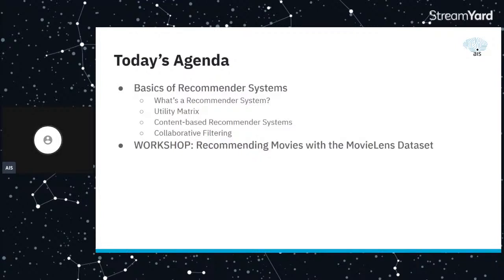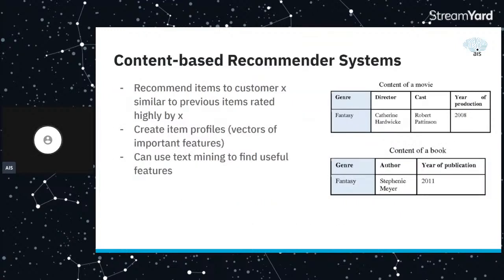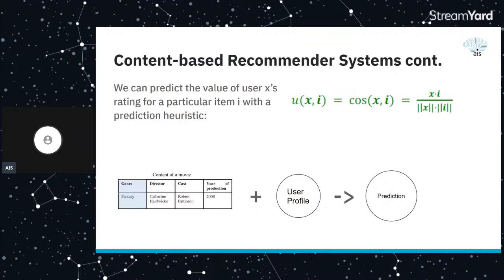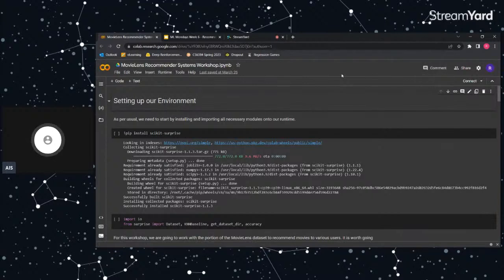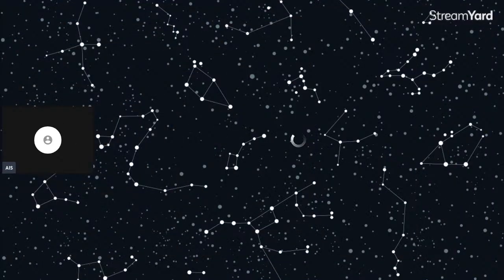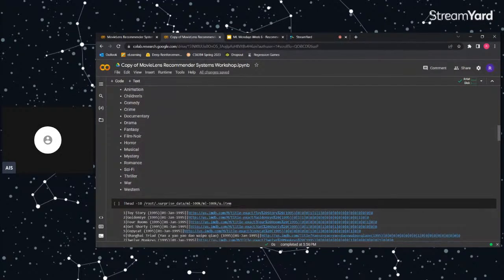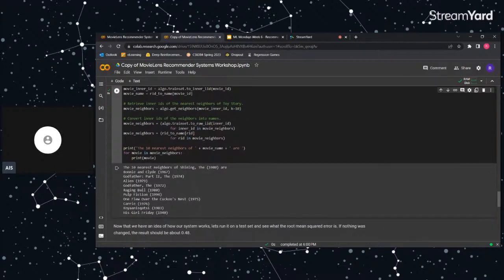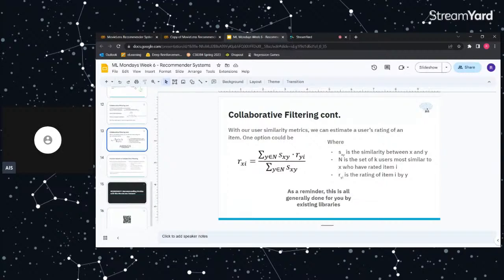AIS | ML Mondays : Recommender Systems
Come join us for another ML Mondays session where we will break down fundamental machine learning concepts.

Today we introduce recommender systems - systems which learn how to recommend particular items to users based on similar preferences from other users and similarities between items.